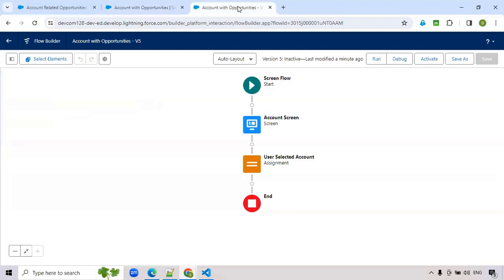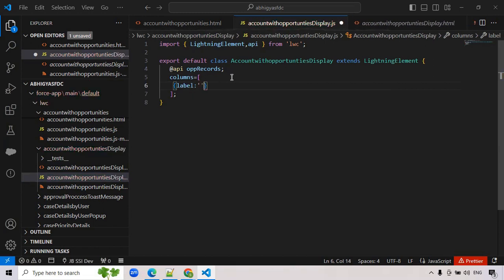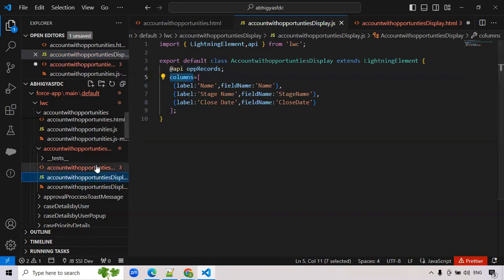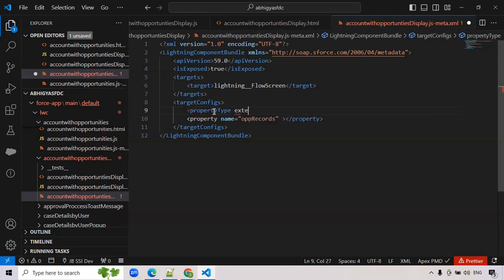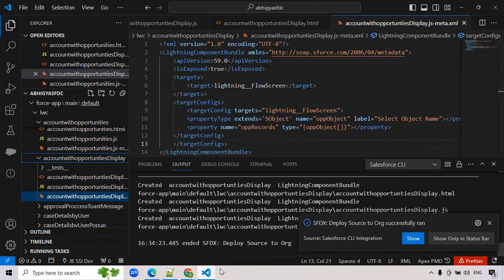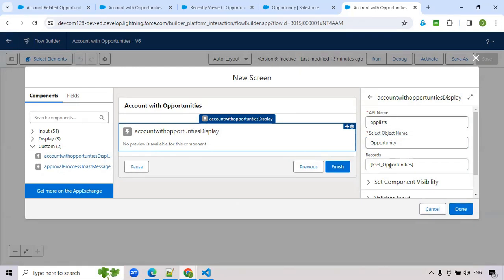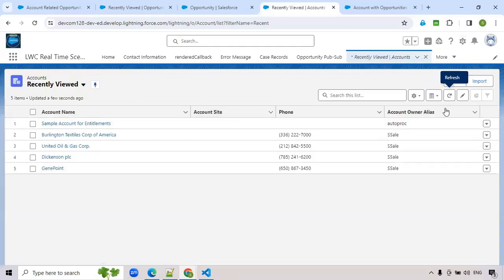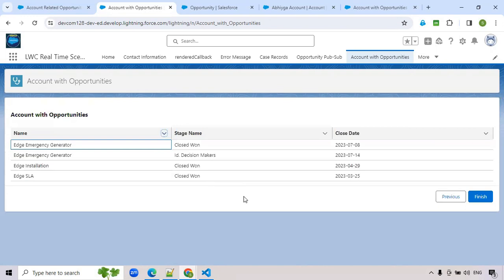Real-Time Scenarios:3 Flows to LWC and LWC to Flows Calling.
Real-Time Scenarios: Flows to LWC and LWC to Flows Calling.
Use Case:
        Displaying a filtered account lookup, exclusively showcasing active accounts for user selection. Subsequently, users can select any active account, prompting the retrieval of associated opportunities. Finally, the fetched opportunities are to be presented in an LWC data table.

Learning Objectives
After completing this video, you’ll be able to:

How to use choice lookup in screen flow?
How to get the selected choice look up value?
How to retrieve the records in the flows?
How to call screen flow in the LWC?
How to configure meta.xml for screen flows display in LWC?
How to pass the list of data from flows to LWC?
How to configure meta.xml for list properties in LWC?
How to refresh the values while clicking of previous button?